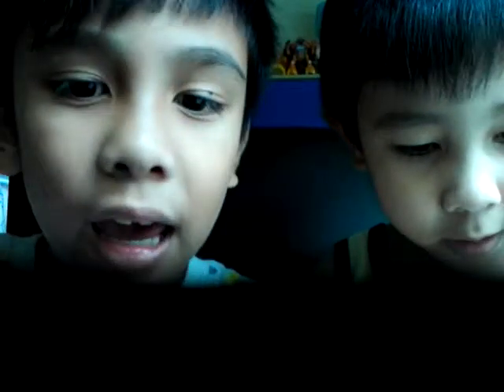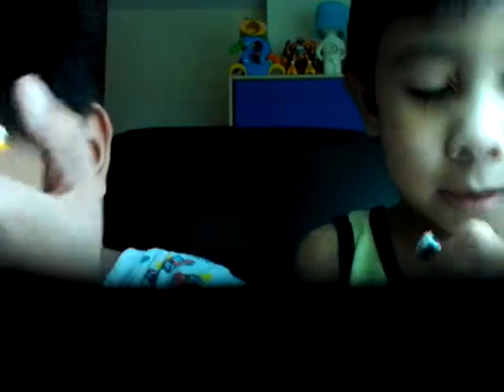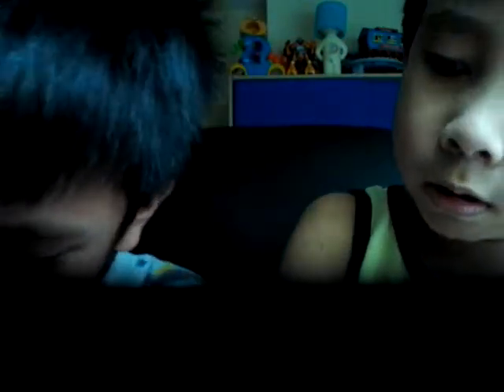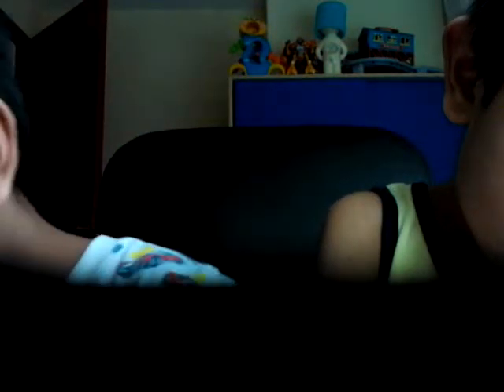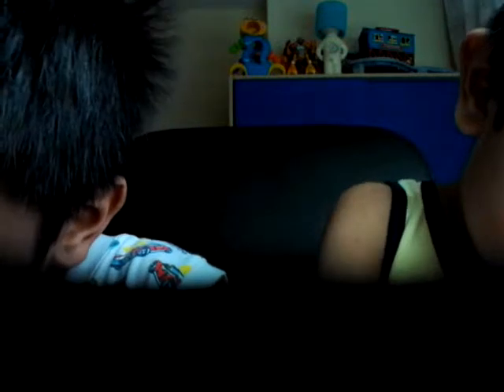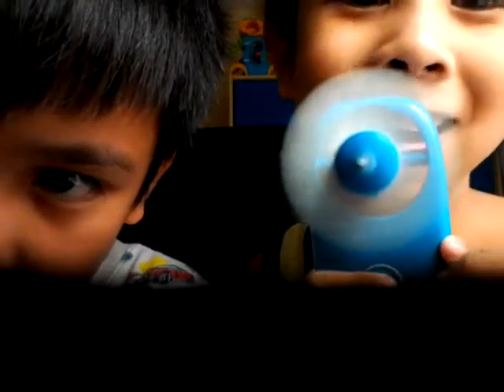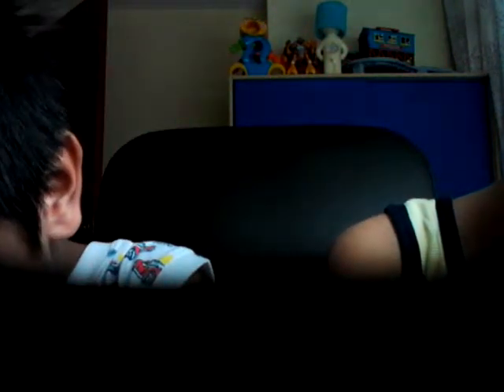June 12, 2013 14:28